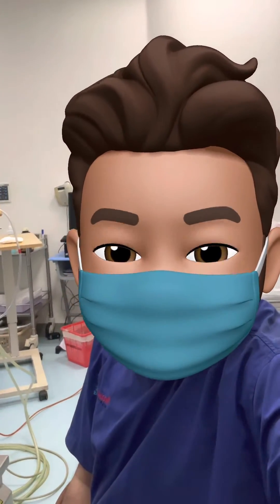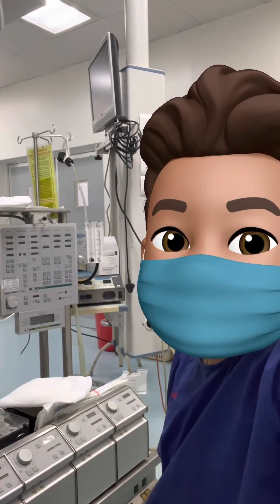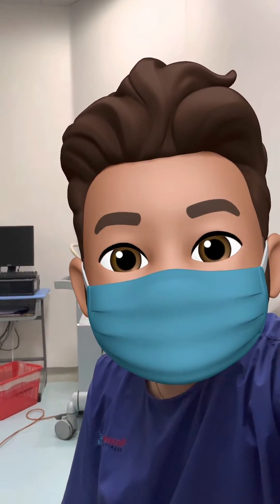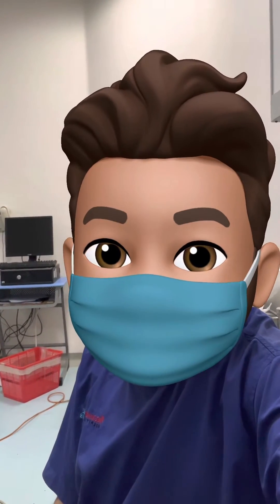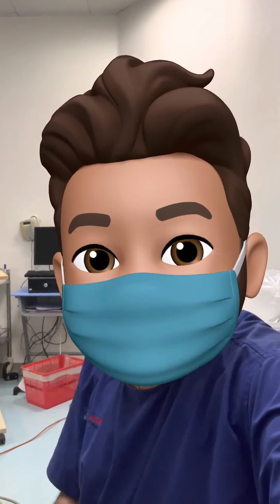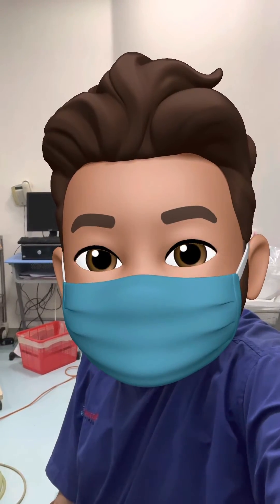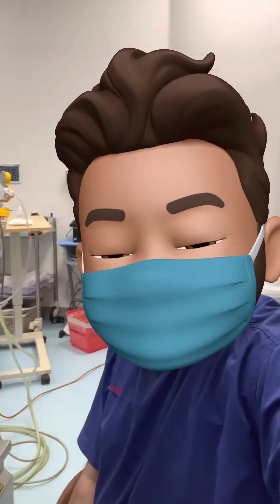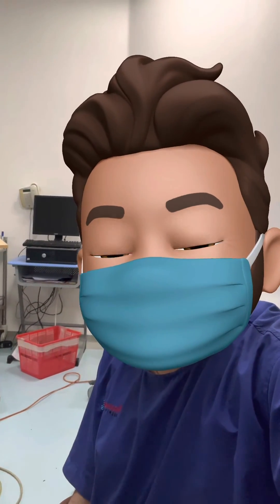A day in the life of a Perfusionist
Perfusionist ⚕️ 🫀
" International Perfusion Community " ⚕️
Perfusion Blog • Perfusion professionals can find
information, updates about Perfusion Technology ❤️

Perfusionist ⚕️ 🫀
" International Perfusion Community " ⚕️

Perfusionist ⚕️ 🫀
" International Perfusion Community " ⚕️